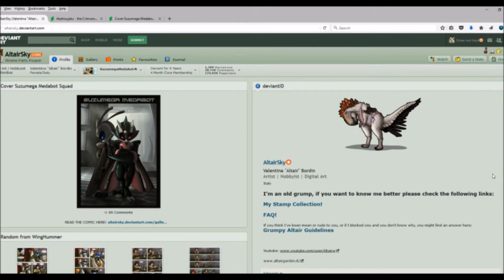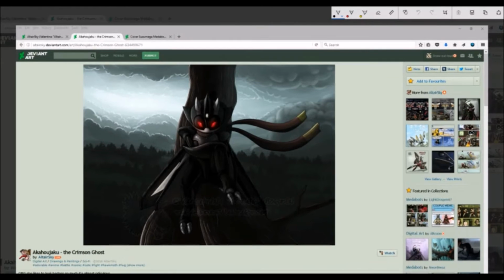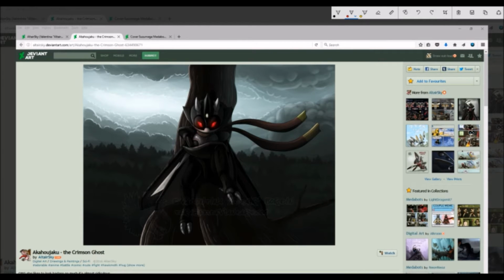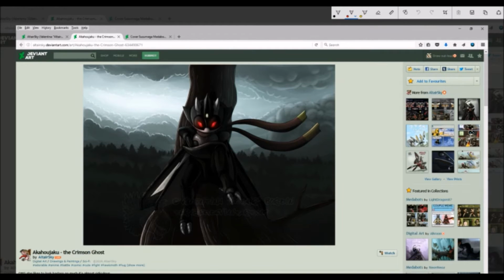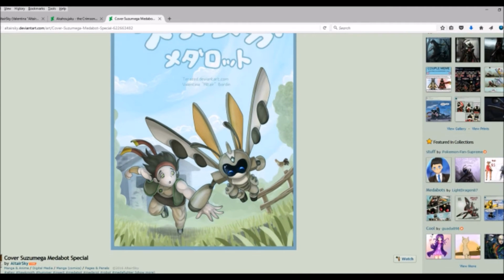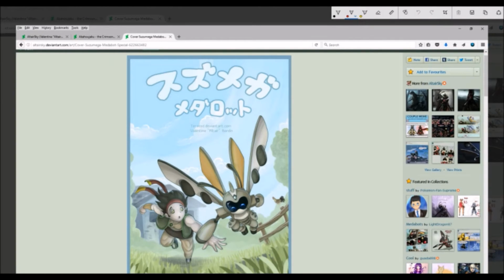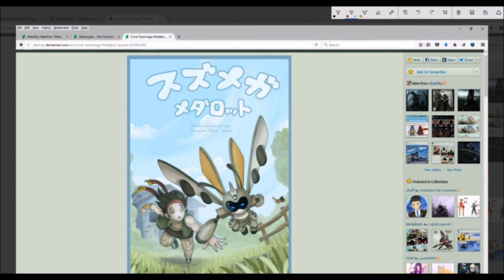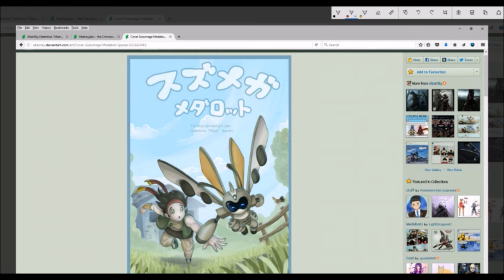Deviant Art Critiques #2: Altairsky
Please check out AltairSky's deviant art page and show her some love!